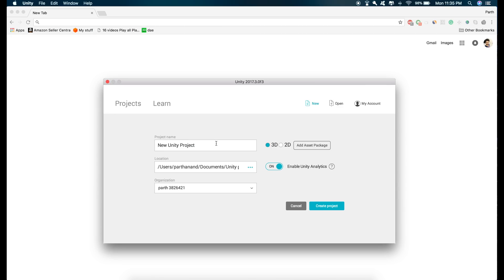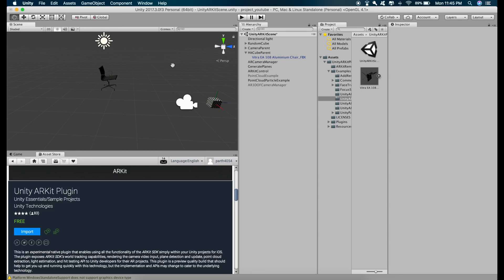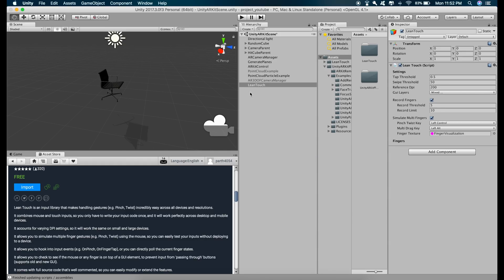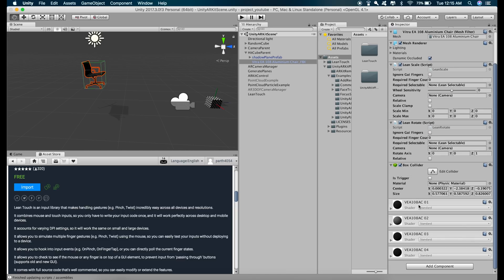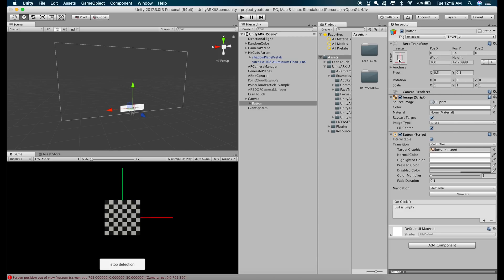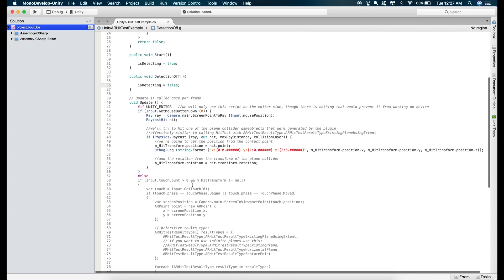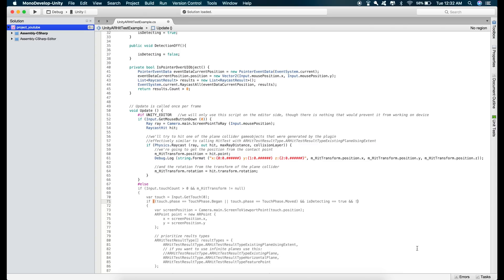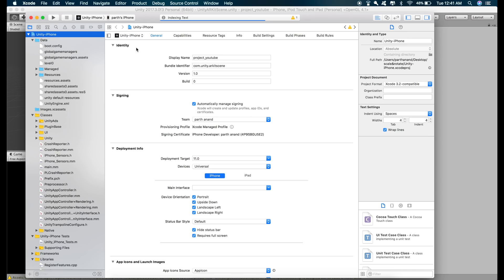ARKit Unity tutorial : Scale and Rotate virtual models using touch gestures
Augmented Reality Tutorial using ARKit and Unity.

Scale and rotate virtual models placed in the real world using Finger gestures like pinch to scale and rotate.